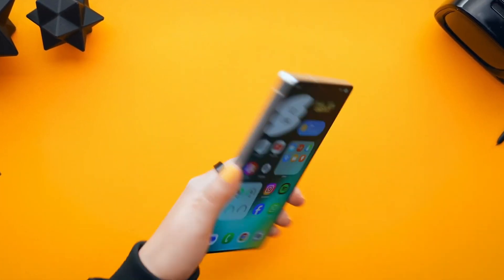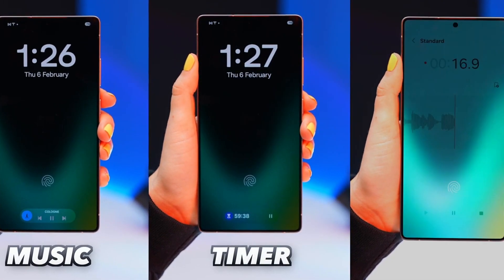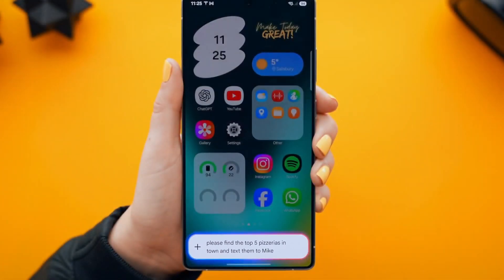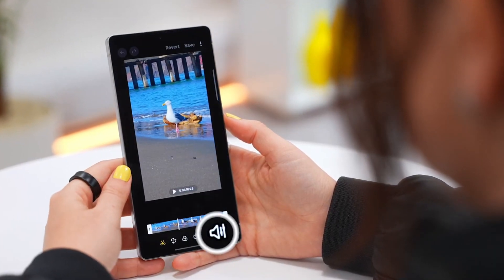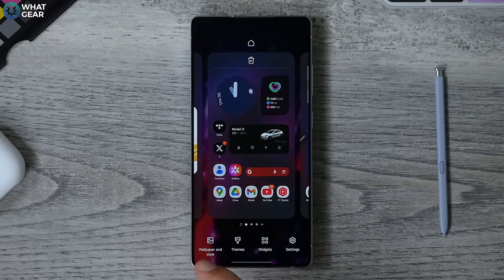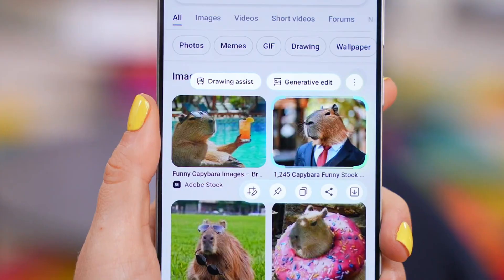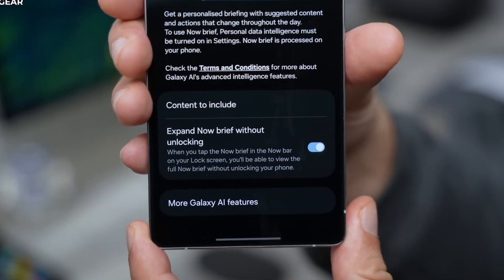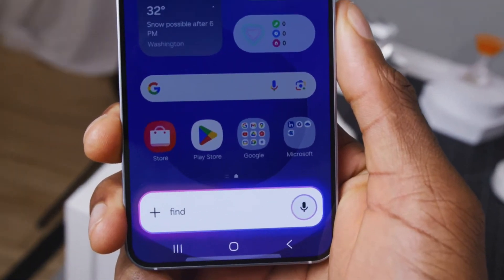Samsung Galaxy S25/Ultra - Top 10+ HIDDEN FEATURES!!! ( Tips & Tricks )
In this video, I’m revealing 10+ hidden features, tips, and tricks for the Samsung Galaxy S25 and S25 Ultra that you probably didn’t know about! Its around 15 plus tips and tricks for you. Whether you are a new user or a longtime Samsung fan, these game changing hacks, tips and tricks will take your phone experience to the next level.

📱 Features Covered in This Video:

00:00 - How to Enable Secret AI Edge panel
00:15 - How to take New Palm Screenshot feature
00:32 - Now Bar Hacks
00:58 - How to make New Video Wallpapers
01:19 - Cross-App Actions
01:31 - How to do Video Summarization
01:43 - How to - Call Recording -  Made Easy
01:57 - How to Audio Erase - Remove Background Noise Like Magic
02:15 - How to see Live Sports on NowBar
02:36 - How to Draw Assist - Turn Doodles into Masterpieces
02:54 - How to Create your Unique AI Wallpaper
03:07 - How to Smart Select - Open Links, Translate Text, and More with Your S-Pen
03:39 - How to do Grouped Panel Modification
03:50 - How to Enable NOWBAR when Locked
04:05 - How to create GIF in Galaxy S25
04:17 - How to enable Read Webpage Summarization
04:25 - How to Read Highlights
04:34 - Click to Search the Song
04:40 - Some of the Incredible Features - Outro

Channel Video Credits :

Hayls World
WhatGear
sakitech